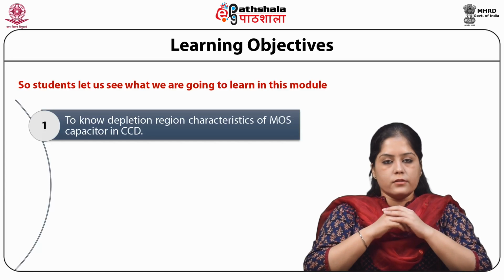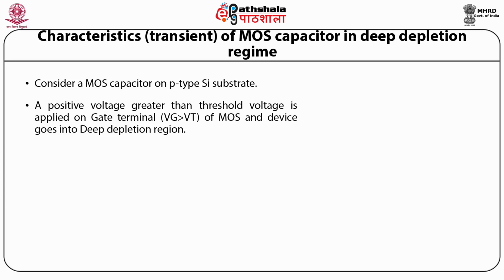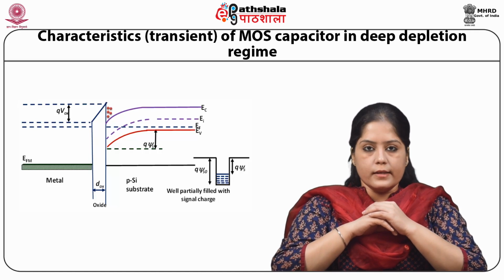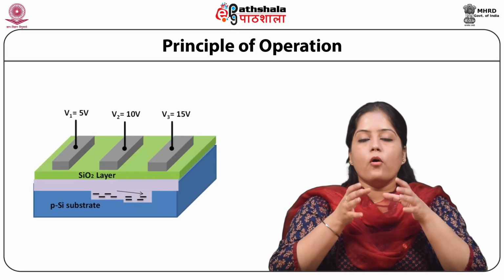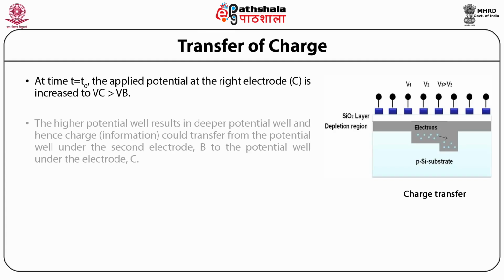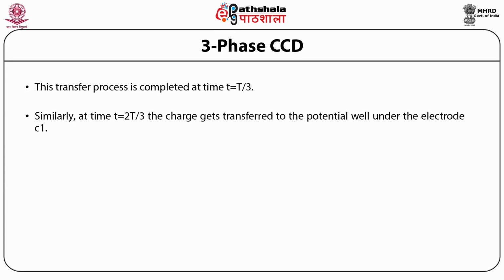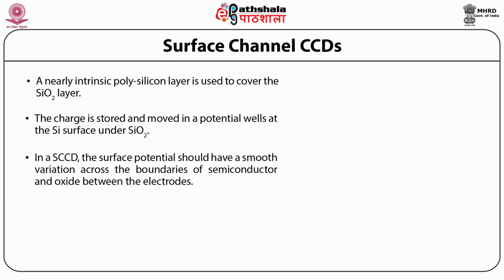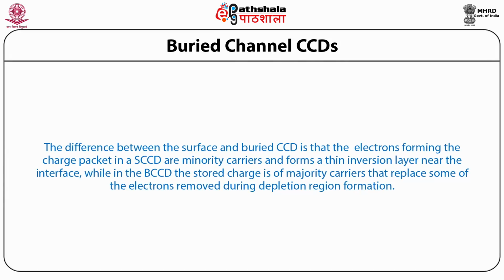Materials Science P09 M3.1 Charge transfer devices